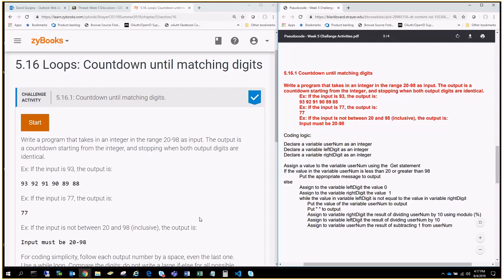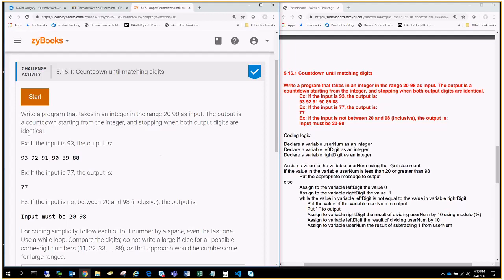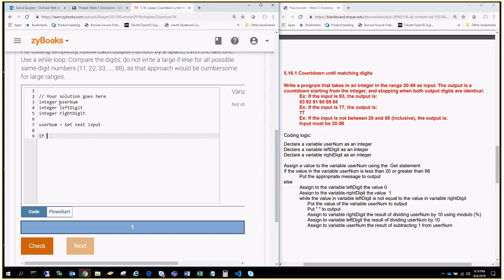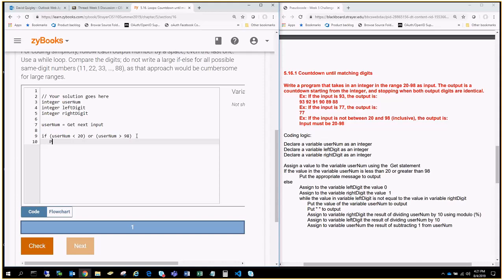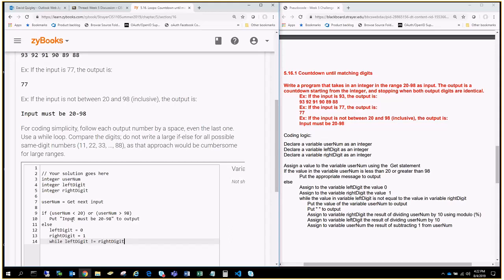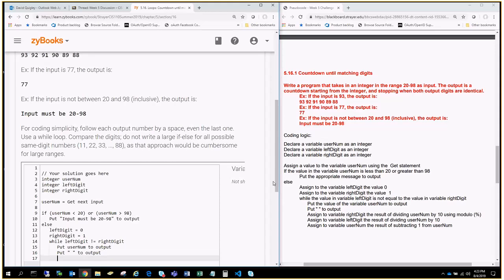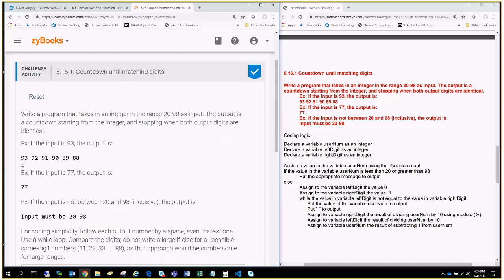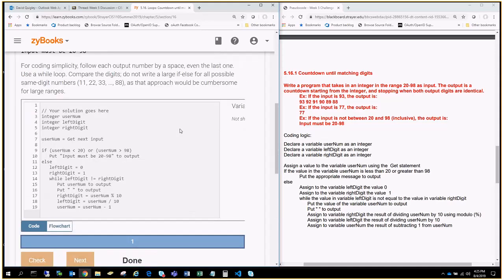Challenge Activity 5.16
Struggling? Watch this video for help completing the problem